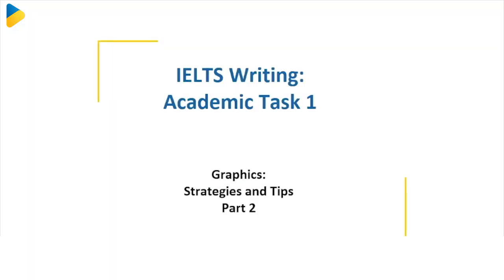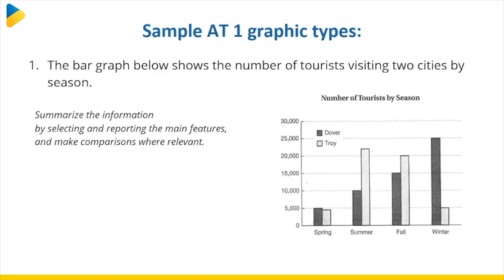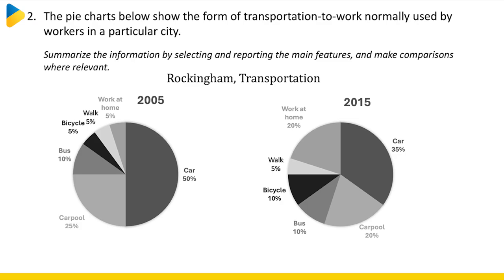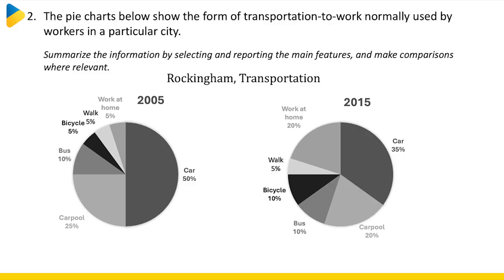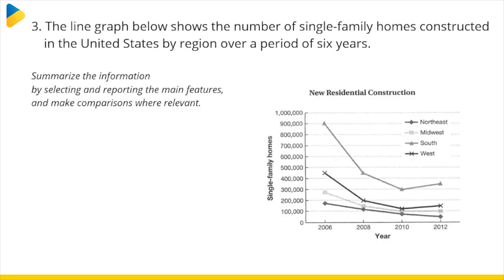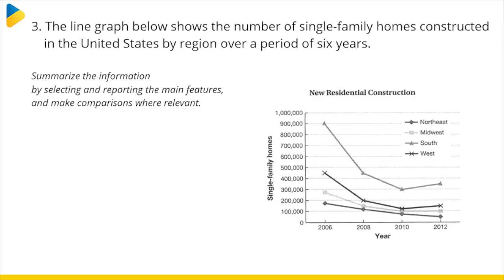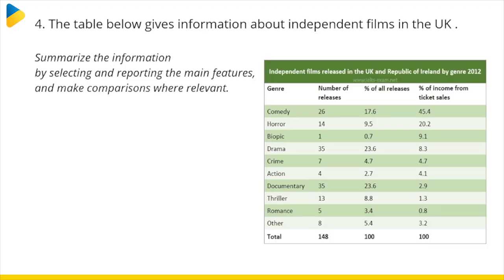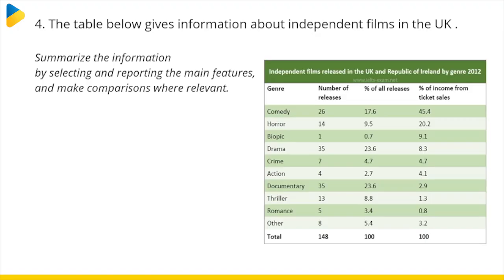IELTS Writing Task 1 Part 2 | Bar, Pie, Line & Table Charts Made Easy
Want to boost your IELTS Writing Task 1 score? 📈 In this lesson, we cover all major graphic types you may see on test day: bar charts, pie charts, line graphs, and tables.

You’ll learn step by step:
✅ How to read the task topic carefully and identify the main idea
✅ How to summarize information without adding outside opinions
✅ The best way to select key details: highest, lowest, similarities, and differences
✅ How to make comparisons clearly and logically
✅ Strategies for writing well-structured essays that meet IELTS requirements
✅ Common mistakes to avoid when describing visuals

📌 By the end of this lesson, you’ll know exactly how to approach any graphic in IELTS Writing Task 1 with confidence.